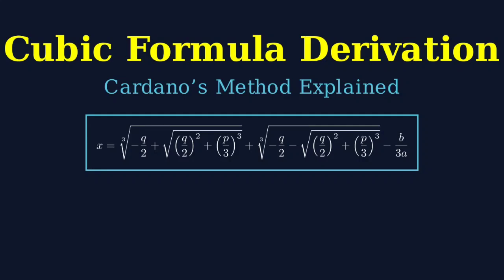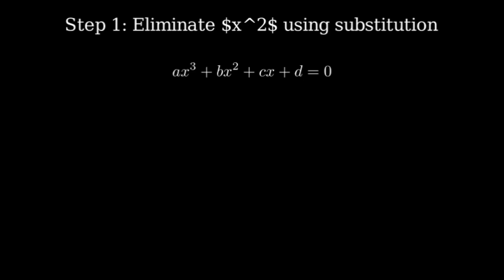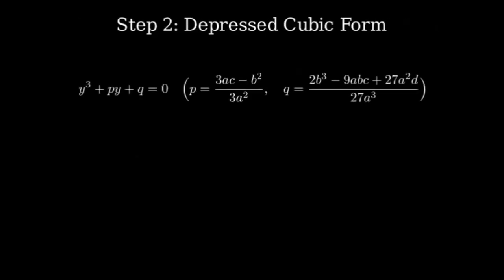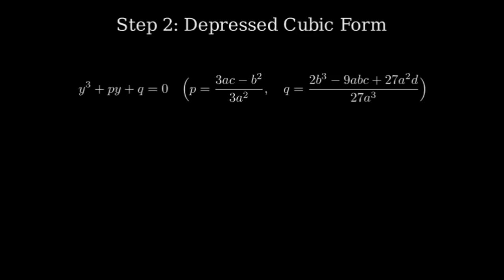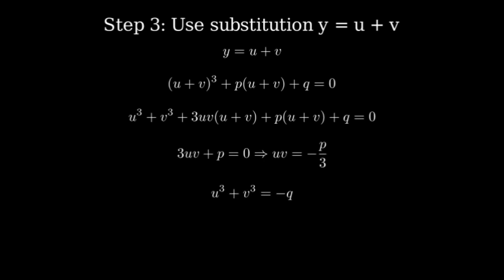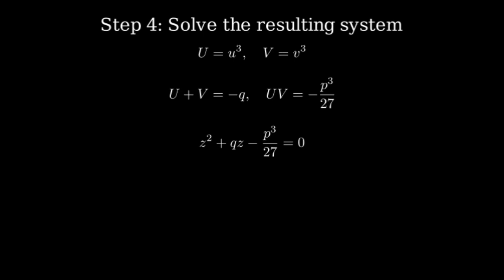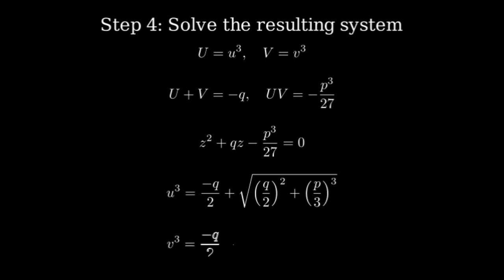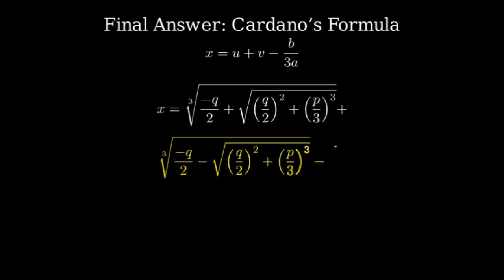Cubic Formula Derivation Step by Step | Cardano’s Method Explained Visually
Unlock the power of algebra with this step-by-step visual derivation of the **cubic formula** using **Cardano's method**. In this animated math video, we break down the full solution of the general cubic equation:

From the substitution that removes the square term to the final Cardano formula, every step is shown with clear visuals and narration.

🎓 Perfect for:

Visual learners
 Anyone curious about advanced algebra